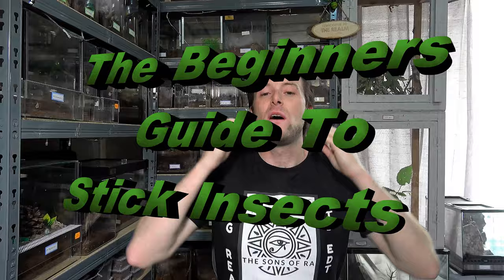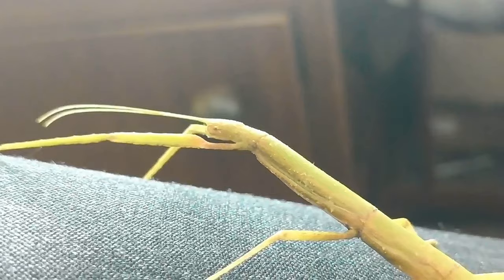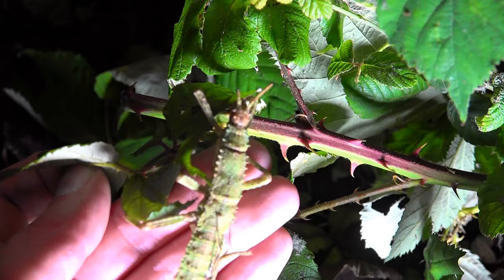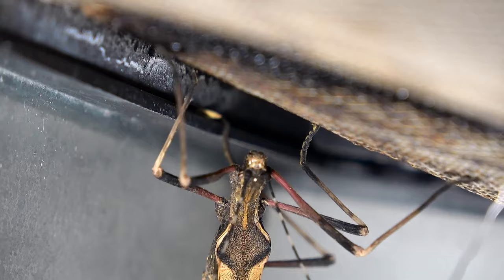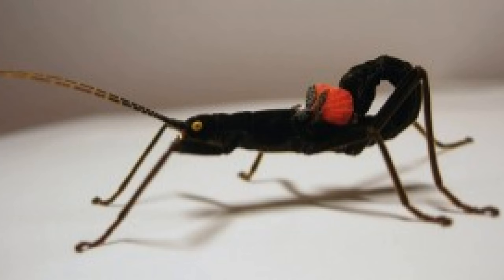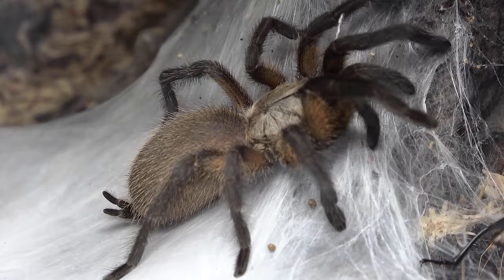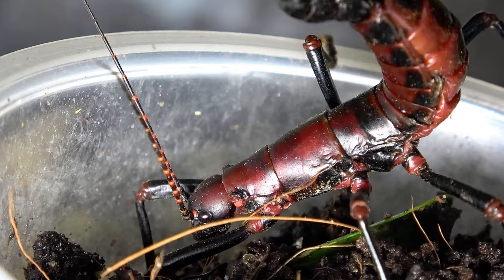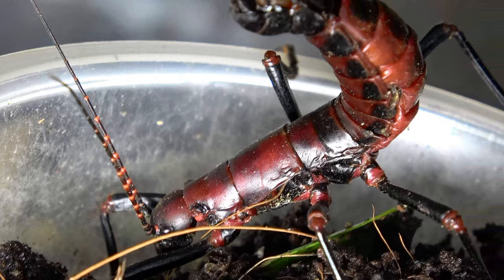Beginners Guide to STICK INSECTS : Are They The Pet For Me?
Welcome to the first installment of Beginners Guide to Stick Insects